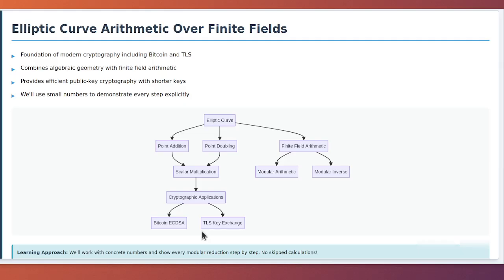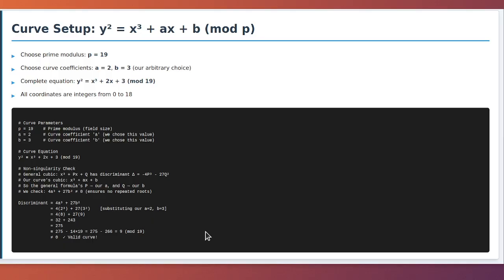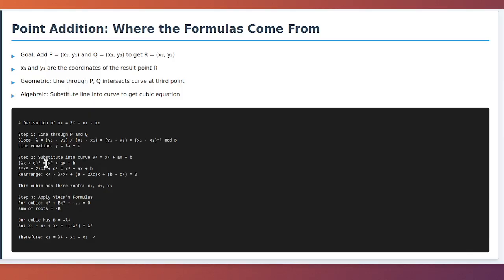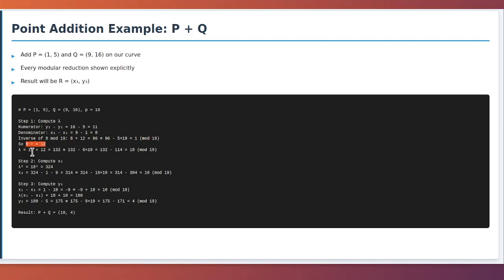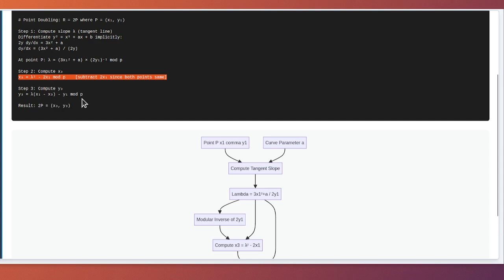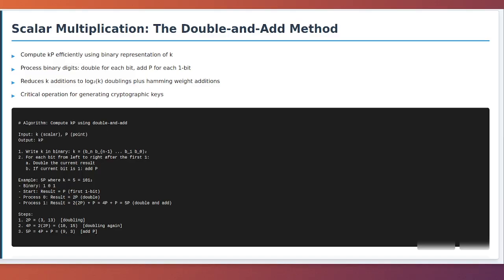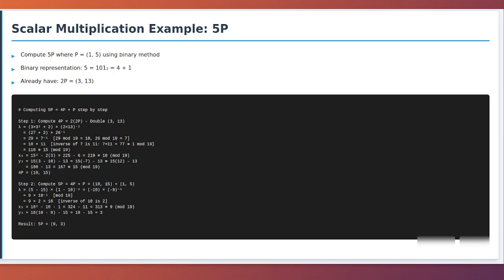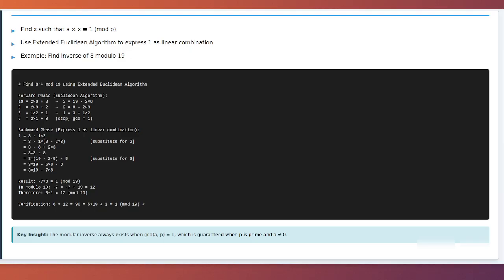eliptic curve arithmetic